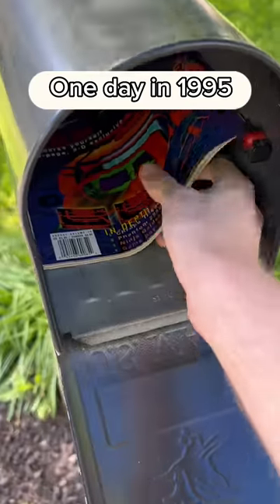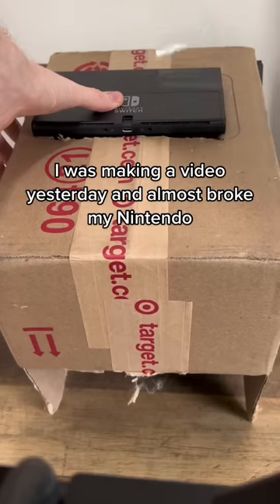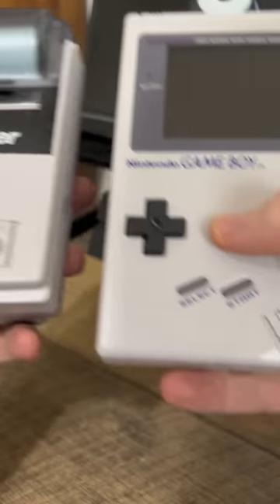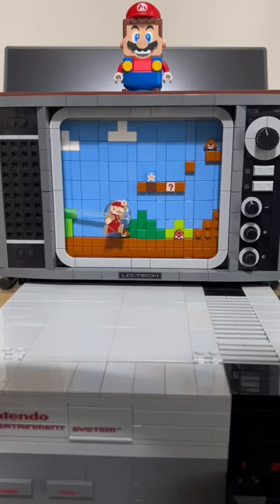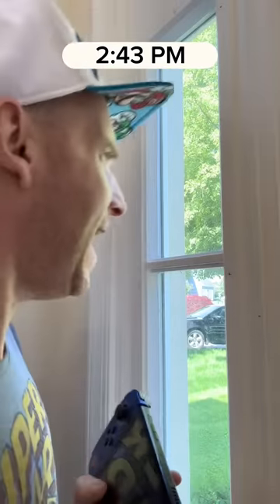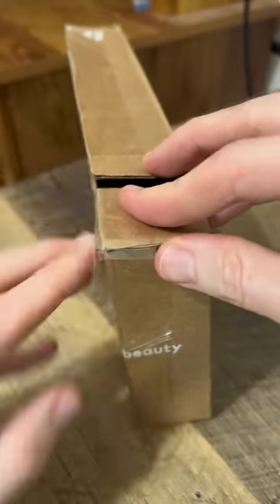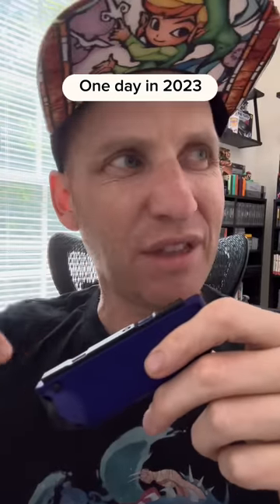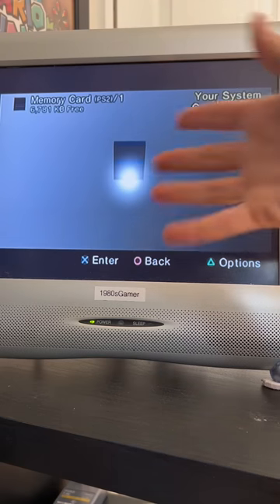1980sGamer: Best of May, 2023